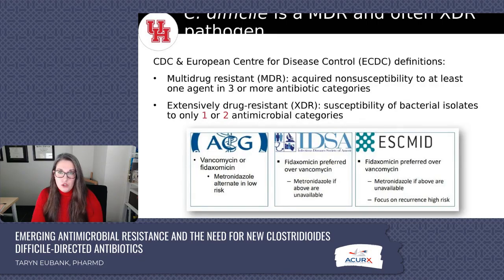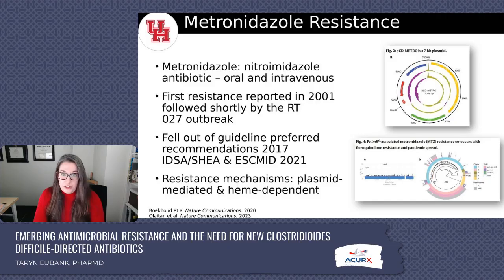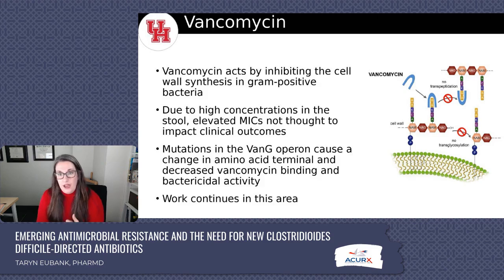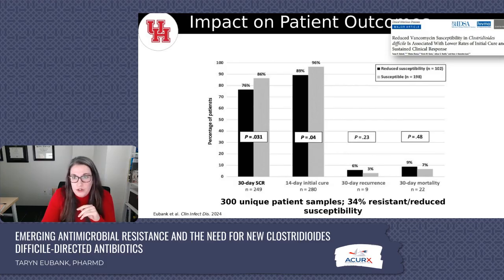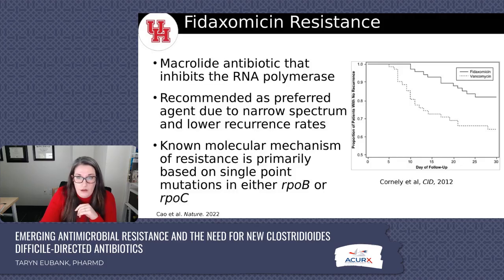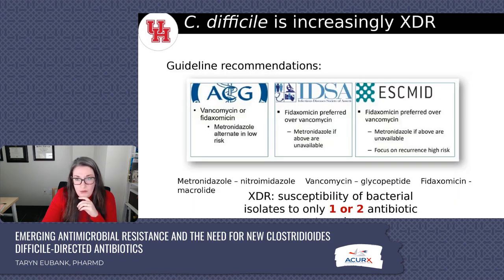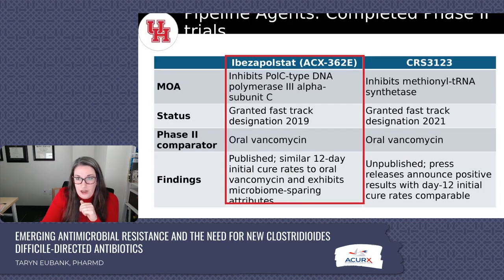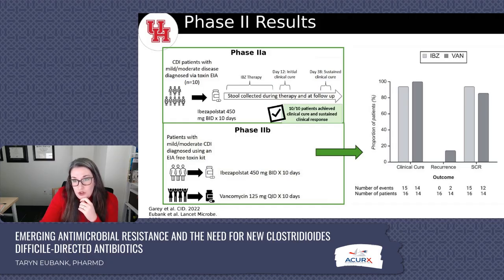Emerging Antimicrobial Resistance and Need for New Clostridioides difficile-directed Antibiotics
This is a session from Peggy Lillis Foundation’s 2025 Scientific Symposium, presented by speaker Taryn Eubank, PharmD.

The Scientific Symposium is an annual event that allows clinicians, scientists, nurses, pharmacists, and industry to intermingle and update each other, featuring testimonials from C. diff patients and survivors.

Join the movement to end the harm caused by C. difficile infections